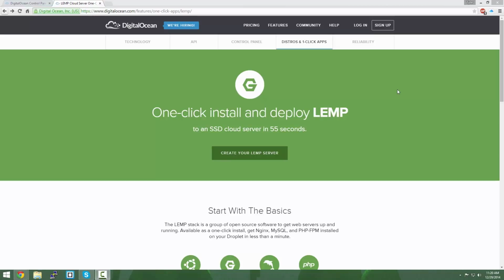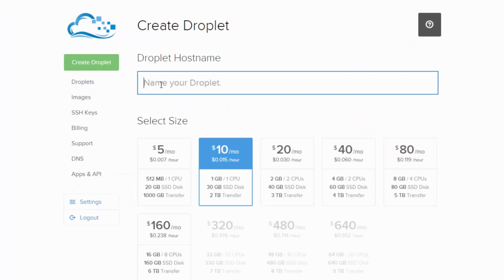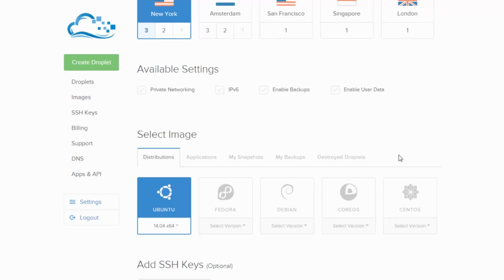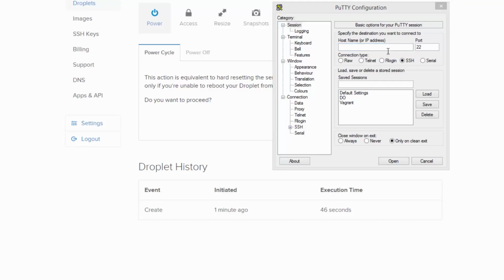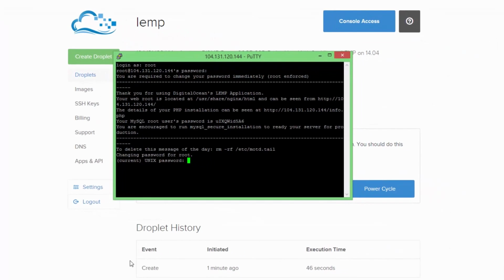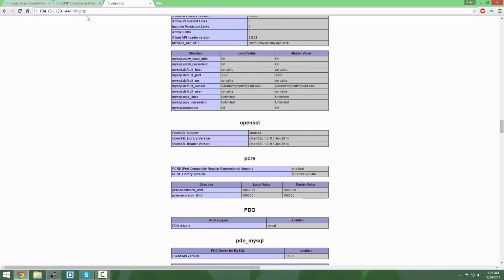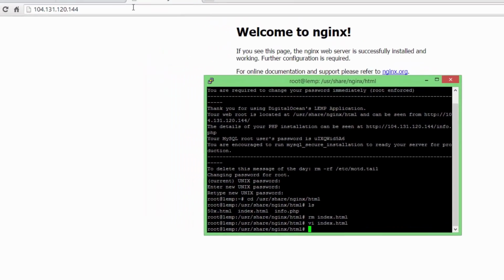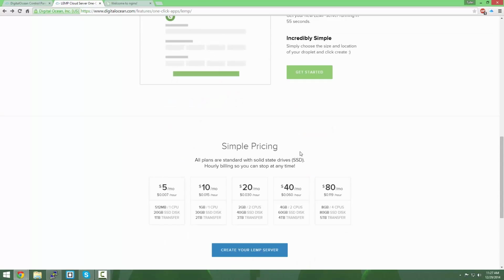One-Click Install: LEMP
This tutorial covers how to use DigitalOcean's one-click install image of LEMP!